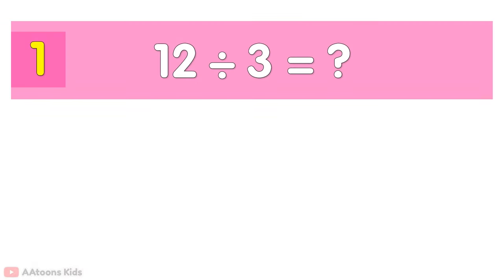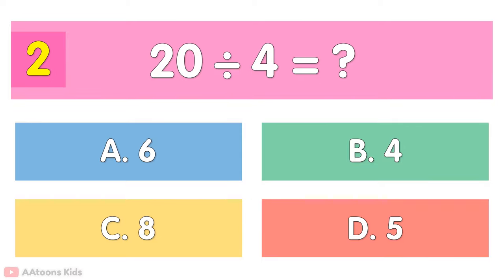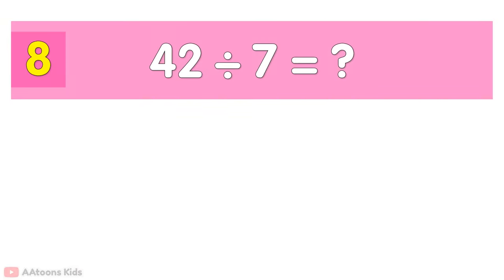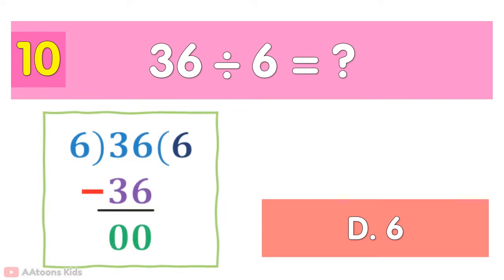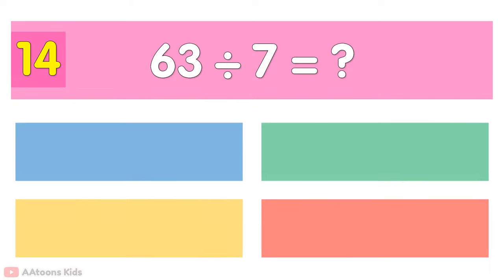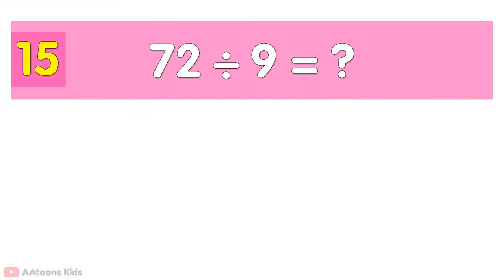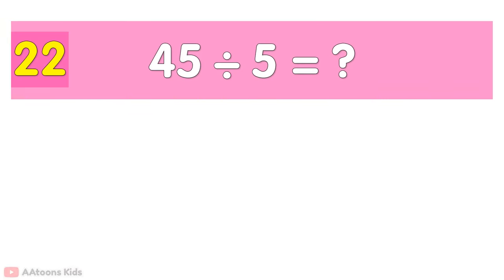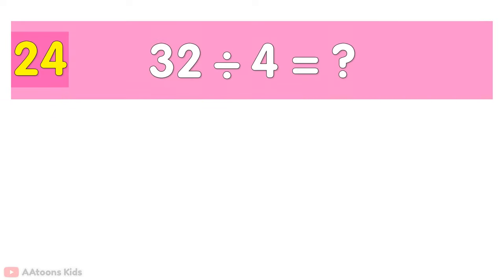Quiz Time | Math Quiz for Kids | Division Quiz for Kids | Mental Math Quiz for Kids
Quiz Time | Math Quiz for Kids | Division Quiz for Kids | Mental Math Quiz for Kids | @AAtoonsKids

Related Links

AAtoons Kids
play N learn